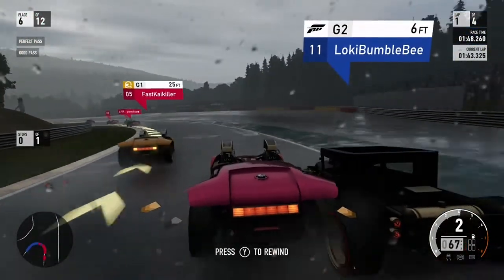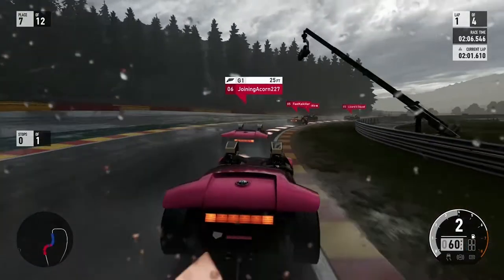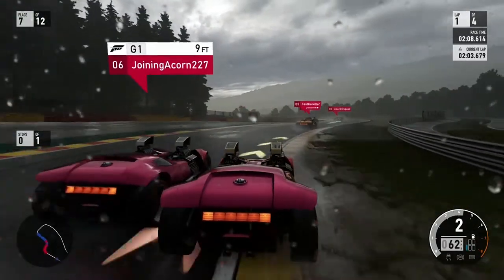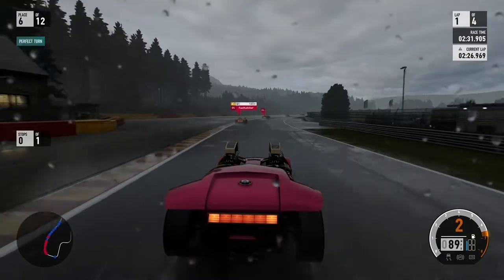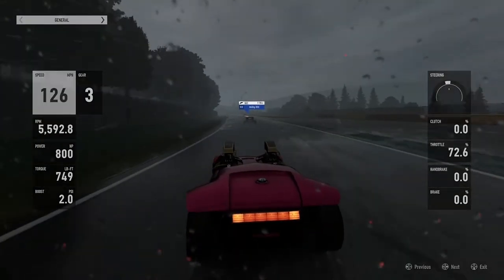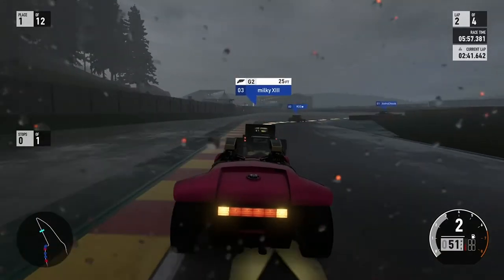TERRIFIED DRIVE (Forza Motorsport 7)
In the spirit of spookiness, I take two sets of crazy Hot Wheels cars around a soaking Spa.